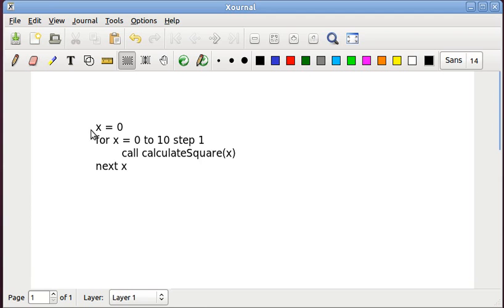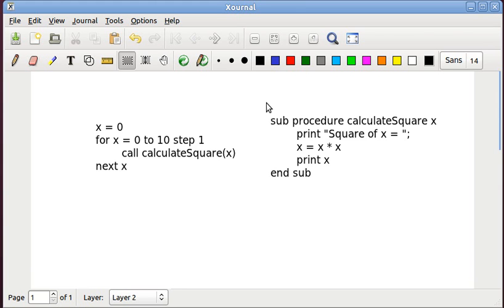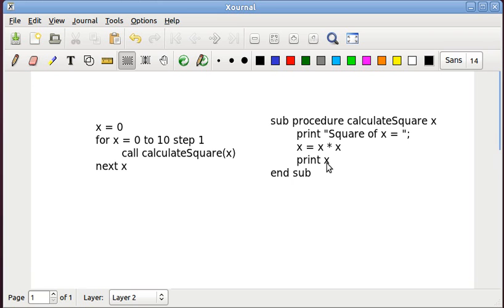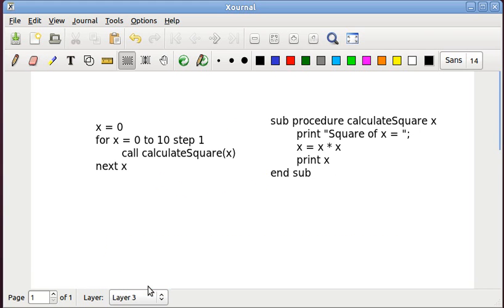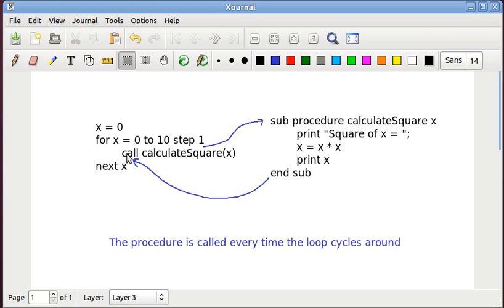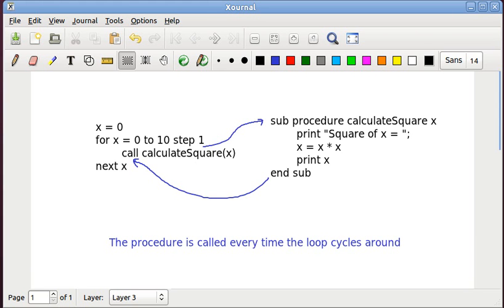ABMC4007 (Part 6 -1) What are Sub Procedures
This video is part of the e-learning resources for the Computer Programming module taught at the University of Cumbria.  These videos accompany the e-learning materials that are available to registered students.  This particular video introduces the concept of Sub Procedures to create structure in Computer Programs.